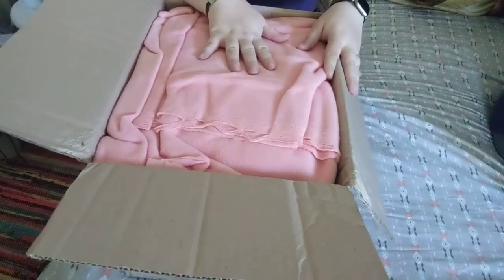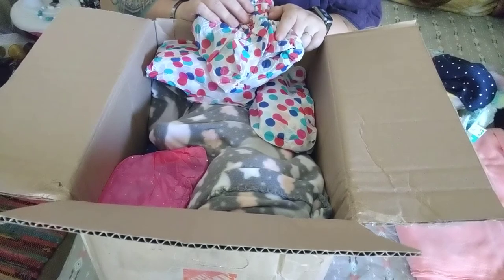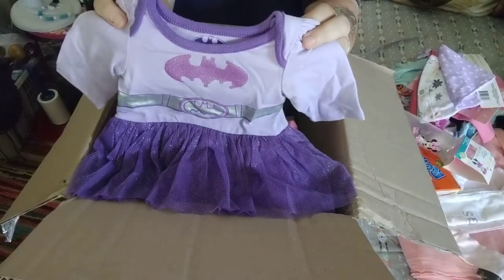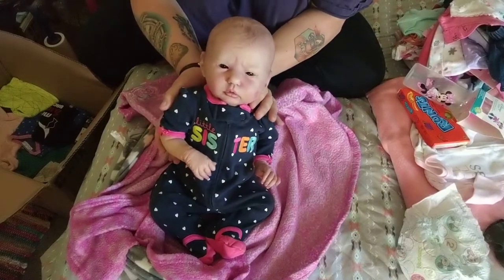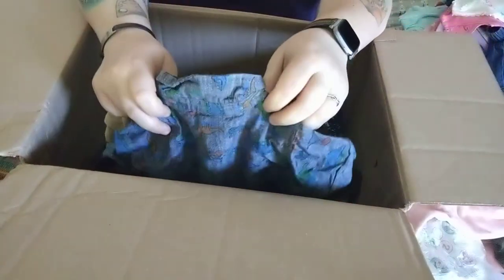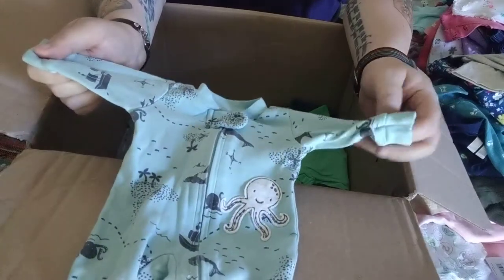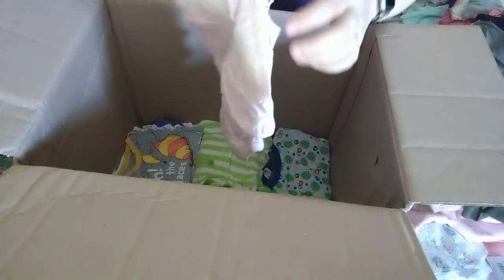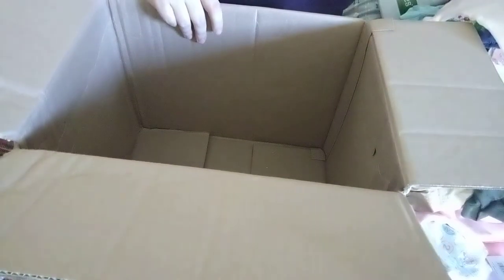Baby number TWO for today, AND a clothing haul! All in one GIANT box!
We welcomed a second baby into our little family today, and I could not be happier. We also got a TON of adorable clothes from an Instagram sale. Baby and all clothes came from @gia.sofia.reborn / @your_baby_stylist_resale on Instagram! Check her out, her sales are amazing!

To see daily photos of our babies you can follow me @rainbowrebornmommy and my wife @rainbowomyn on Instagram as well!